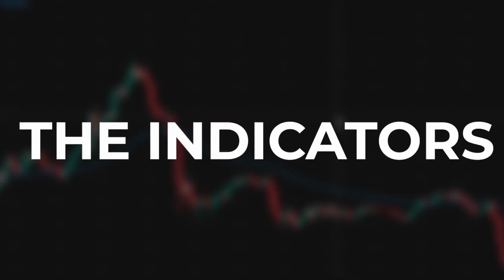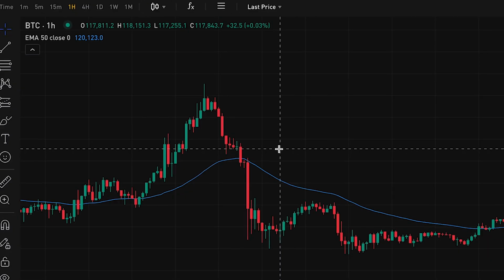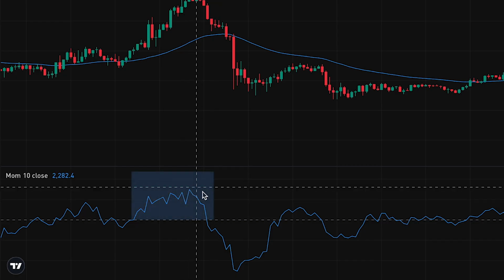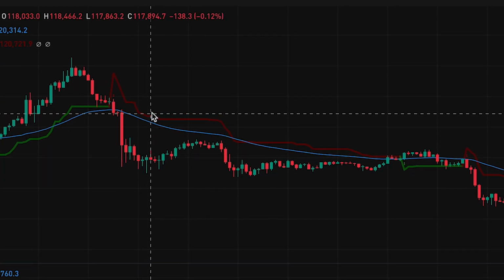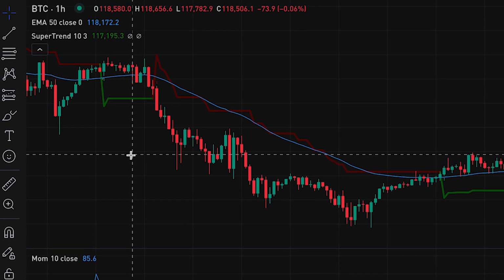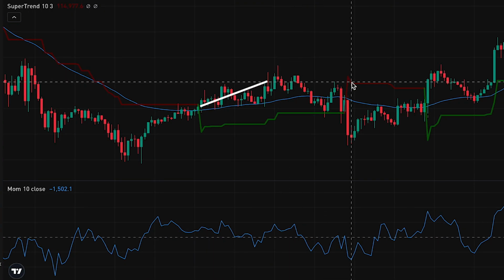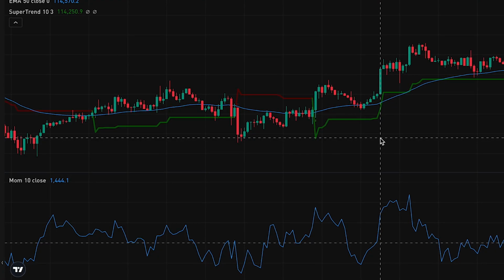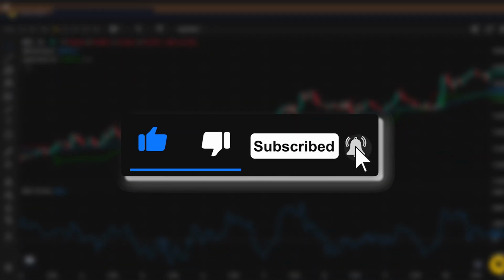This 3-Indicator Strategy Beats the Market — Super Easy Setup!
Learn a simple scalping trading strategy that uses just three powerful indicators: the 50 EMA, the Momentum indicator, and the Supertrend indicator. This combo gives you clear buy/sell signals, filters bad trades, and works for forex trading, crypto, gold, and indices. Perfect for day trading, 5-minute scalping strategy, 15-minute scalping strategy, and anyone looking for a simple but profitable setup. Master trend direction, confirm momentum, and trade only high-probability entries using this easy EMA scalping strategy + Supertrend indicator strategy.

How to set up the 50 EMA for trend direction
How the Momentum indicator confirms volume and volatility
How to use the Supertrend indicator as the main buy/sell signal
Exact entry rules for long & short trades
How to filter false breakouts using EMA + Momentum
Best timeframes for this strategy
How to apply this setup in forex, crypto, gold, and more
Why this is one of the simplest scalping trading strategies for beginners

📌 Timestamps
00:00 – 3-indicator scalping trading strategy explained
00:21 – Why this strategy works for beginners and advanced traders
00:45 – Indicator #1: Setting the 50 EMA for trend direction (above = long, below = short)
01:10 – EMA vs simple moving average: why EMA reacts faster
01:39 – Indicator #2: Momentum explained (positive = buyers, negative = sellers)
02:25 – How to interpret strong momentum spikes for better entries
03:15 – Indicator #3: Supertrend as main buy/sell signal (green = long, red = short)
03:43 – How Supertrend uses ATR + trend structure to confirm moves
04:16 – How to combine the 3 indicators into a single trading system
05:05 – Short setup example: Supertrend turns red + EMA filter + negative momentum
06:20 – Long setup example: Momentum positive + price above EMA + Supertrend green
07:12 – Why the system works even in small ranging markets
08:00 – Using momentum spikes (+1000/+2000) as confirmation signals
08:20 – Best markets for this strategy: crypto, forex, stocks, gold
08:48 – Recommended timeframes: 1H best, 15m and 4H alternatives
09:55 – Why 1m/5m charts produce too many false signals
10:11 – Final advice: test the setup & adapt it to your trading style